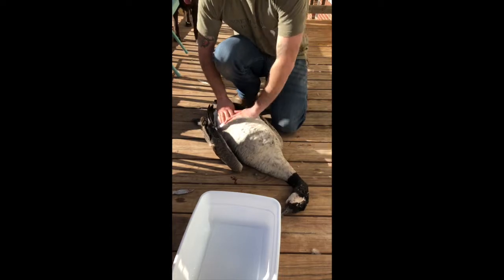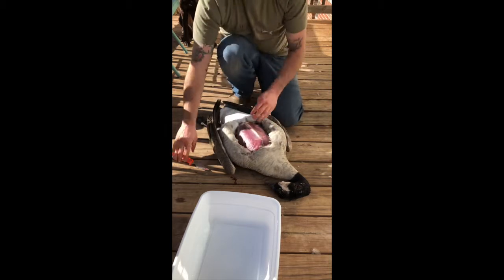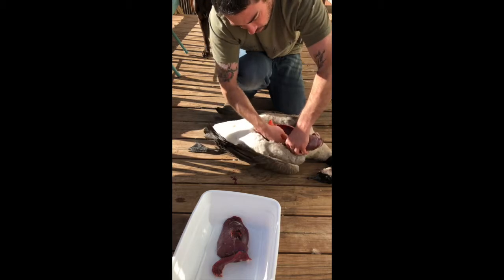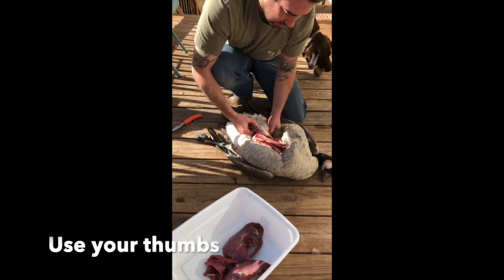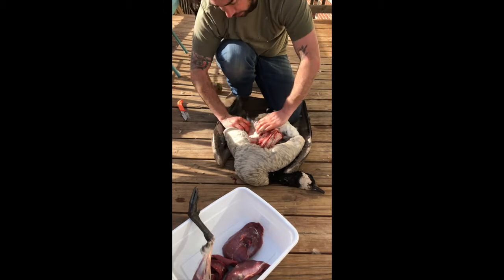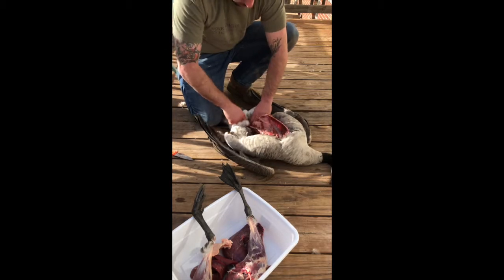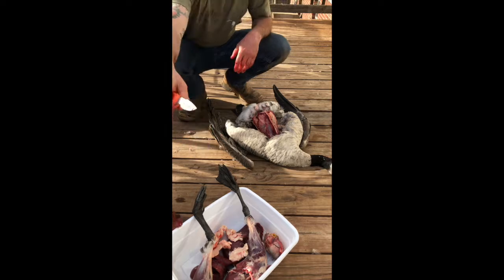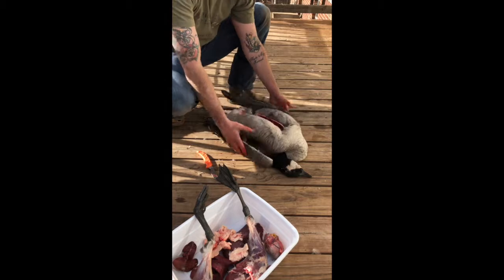Goose Breakdown - the breasting out of a goose, and then some. Clean and easy.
Breakdown of a large Canada goose; including breasts, tenders, legs, heart, liver, gizzard and fat. No plucking; quick, clean and easy.